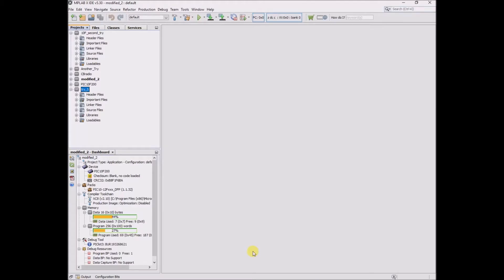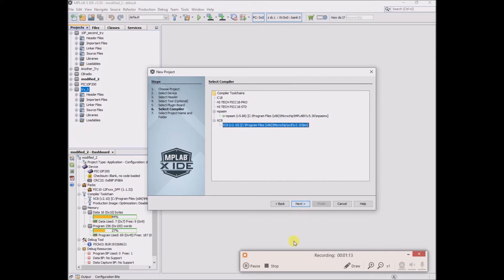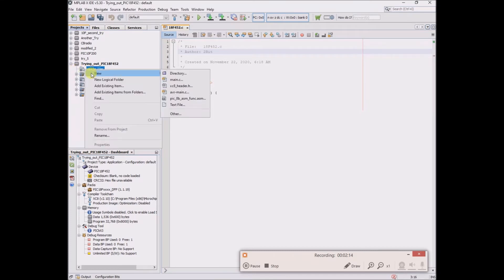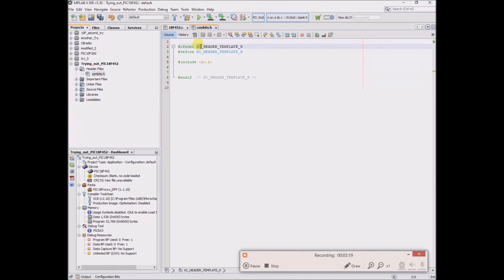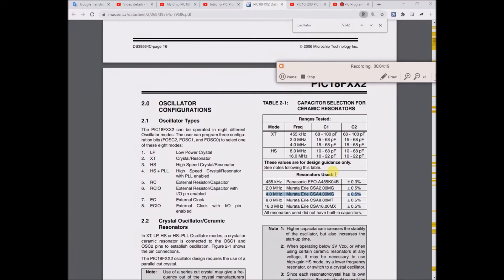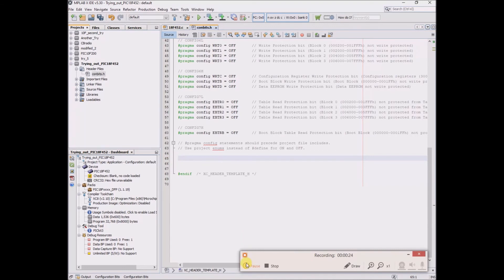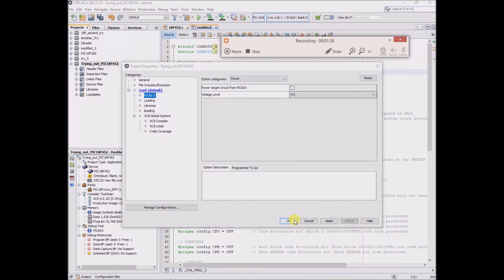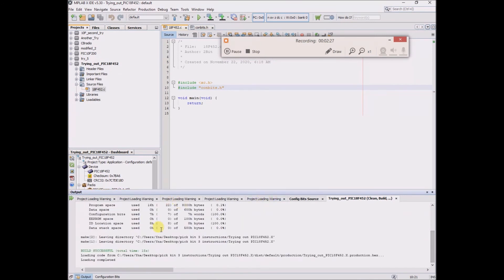Setup and configure your PIC18F452 I P in MPLABX IDE, PIC Kit 3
Setup of PIC18F452 I P